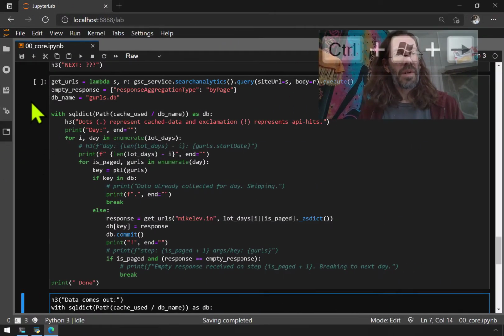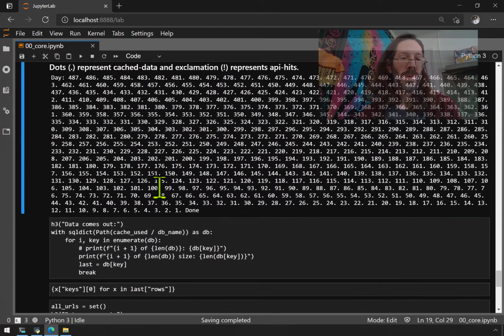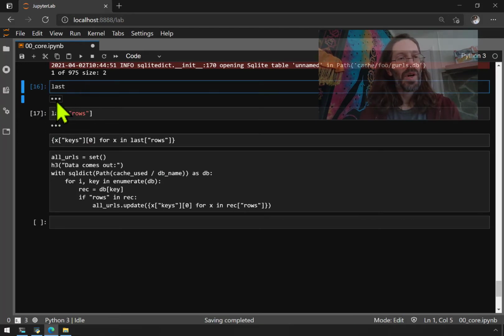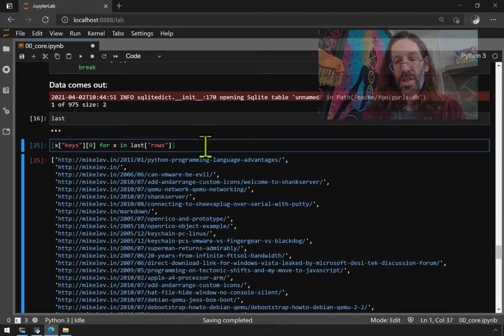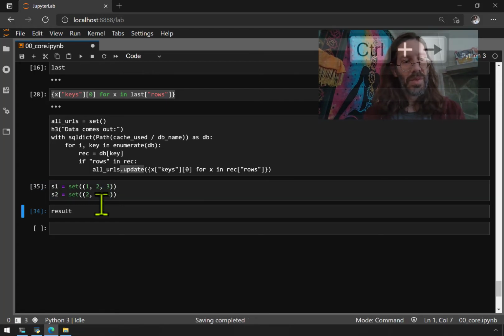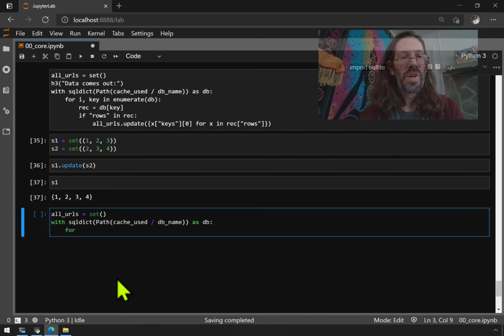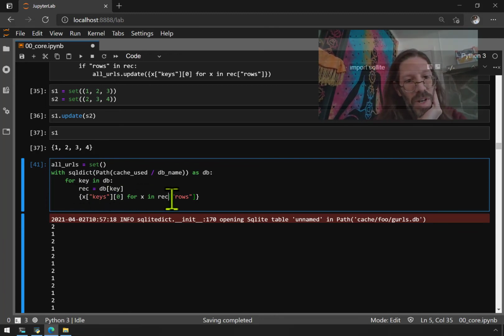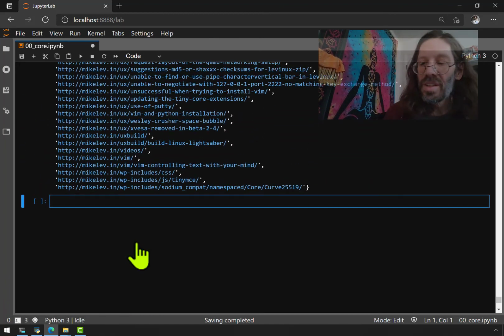NoSQL JSON to Deduped List using SQLite in Python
We've collected data from Google Search Console. But how to we just get the list of all the URLs spread across all the key/value results? Simple! Iterate through the keys and use list comprehension to add a subset of the JSON object to a growing list that naturally removes duplicates. What part of that was not clear. Look closely at the code. This is a great example of why Python is so preferred for this sort of work. Data gathering is easy. Dealing with different data models is easy. Transforming data between models is easy.